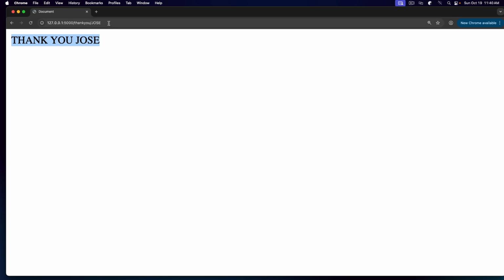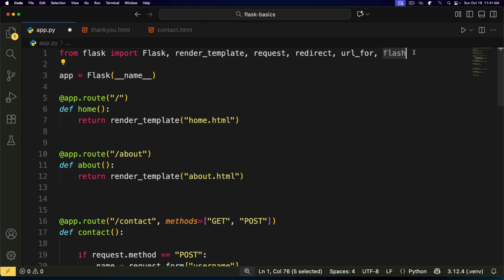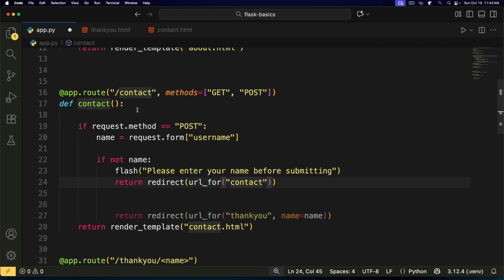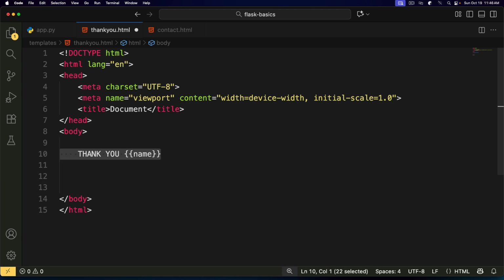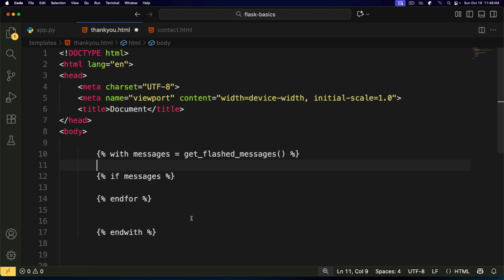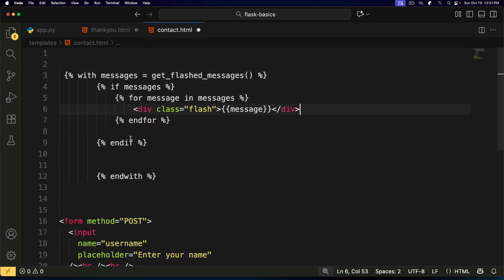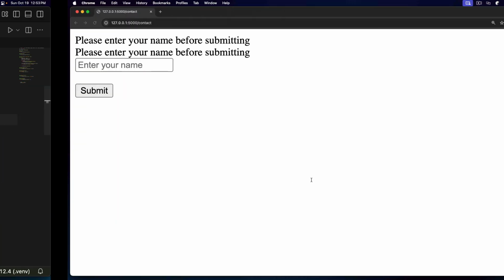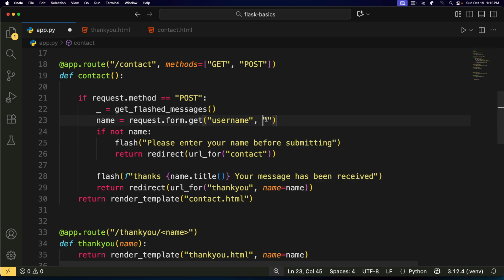Flask Python Crash Course – #9 – Flash Messages in Flask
👉 PLAYLIST Learn how to show success or error messages after actions like submitting a form using Flask’s built-in flash system and get_flashed_messages.